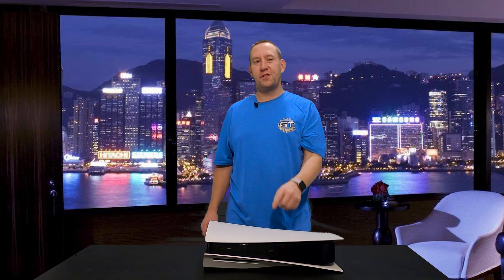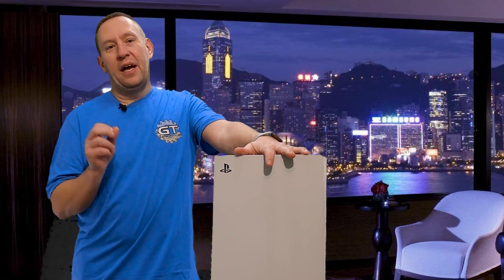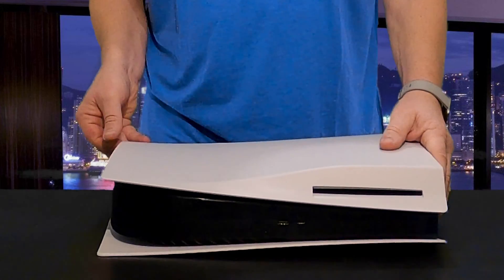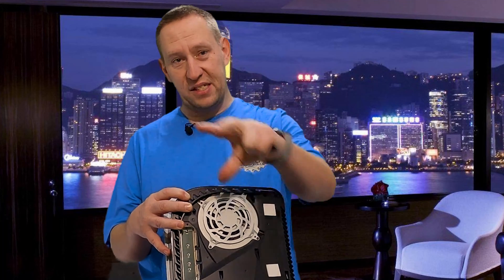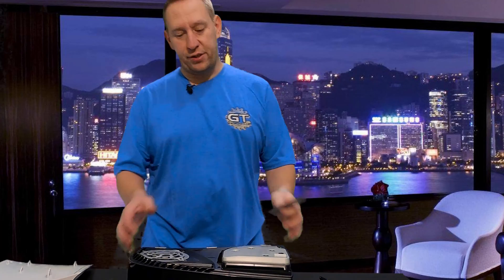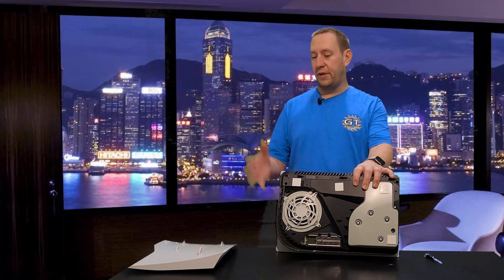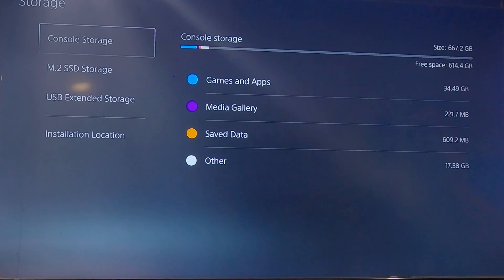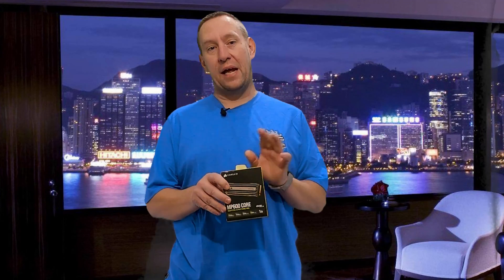This Hardware UPDATE fixes the BIGGEST PS5 Problem (Hint its an M.2 SSD) | Gears and Tech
Welcome to Gears and Tech! ~ This video brings all the info covered across multiple other videos into one easy to understand, well laid out video.

We will cover:
the Hardware Compression system on the PS5
the SSD Expansion slot
Drive Spec requirements
Best Bang for your buck
Heat Tests

And wrap it all up nicely.

TEAMGROUP T-Force CARDEA A440

These Drives Below NEED to add a Heatsink to keep from cooking but ALSO MEET the required specs

Samsung 980 Pro
Sabrent Rocket 4 Plus

These drives WILL WORK and are great for a BUDGET GAMER that needs more space, but doesn't want to spend a lot of money!

XPG Gammix
PNY XLR8

Heatsinks for SSD that doesn't have one already

This is the tool kit I use to fix my cars and boats

0:00 Intro
1:27 Release the KRAKEN (compression)
2:45 SSD Storage Expansion
4:00 Expansion Slot and SSD Requirements
5:45 Installing your SSD
6:50 Recommended m.2 SSD Details
8:35 RISK ALERT - SSD Cover OFF
9:30 Setting up the new SSD in the Software
10:45 Top Secret Storage Optimization Settings
12:19 Final Thoughts